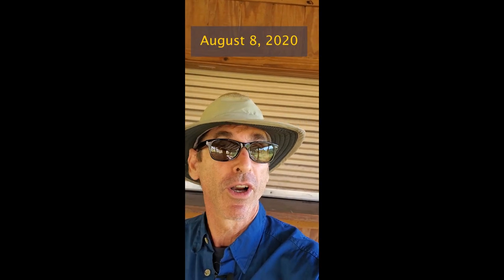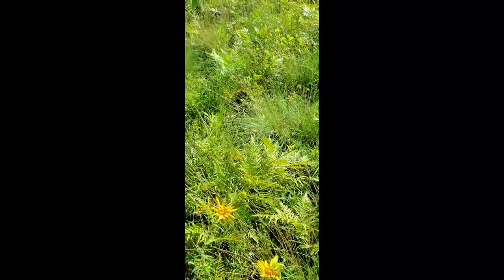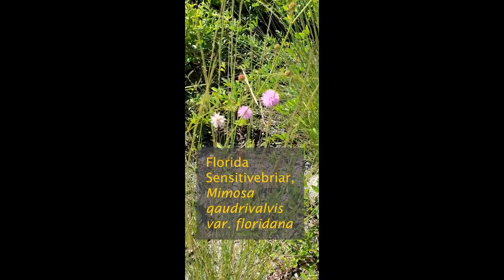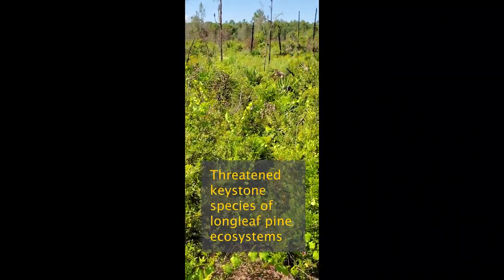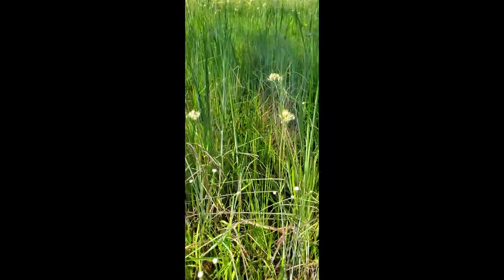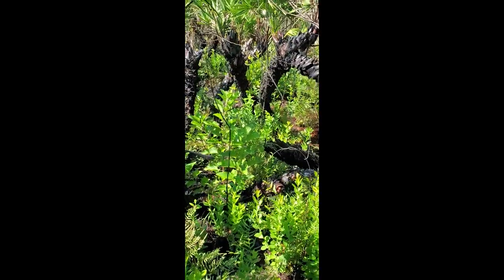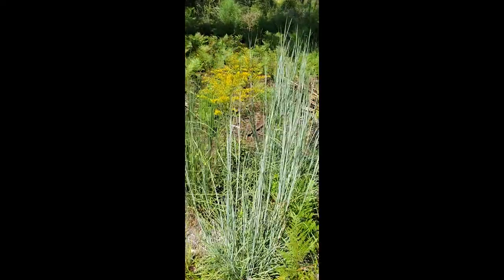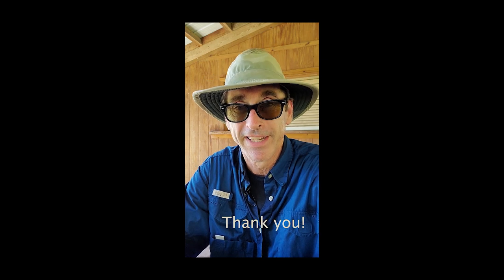Summer hike through pine flatwoods on the UCF campus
In this video, UCF Arboretum director, Dr. Patrick Bohlen, takes you on a brief through the heart of a Florida pine flatwoods ecosystem on the UCF campus.  This area is the the heart of the wildflower loop on campus, and it illustrates the success UCF has had in restoring native biodiversity in this area by implementing a successful prescribed fire program.  UCF is a leader in applying prescribed fire the urban-wildland interface.  The 10-acre area explored in this video has been through several successful prescribed burns, including one this past winter.  You will see the diverse array of plants and animals who thrive in this area.